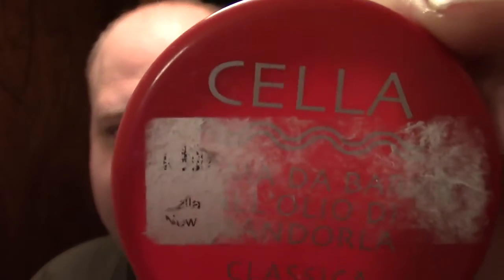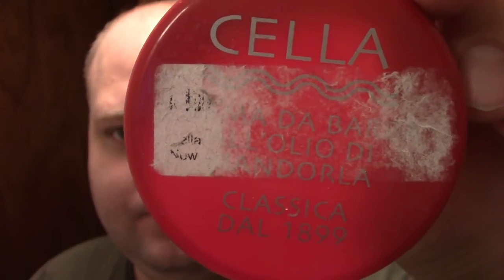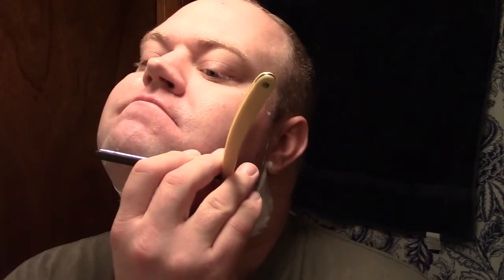Monday Shave and talk .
a great Shave and light talk. have a great day y'all ! -cam-